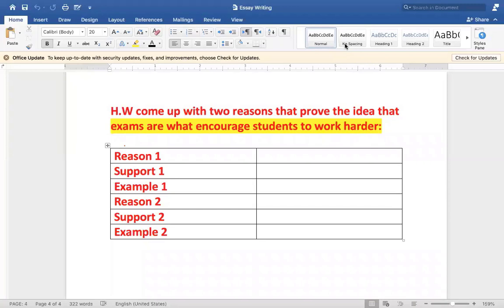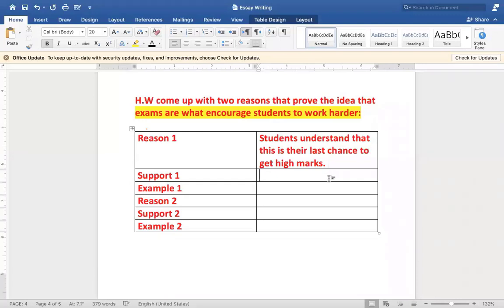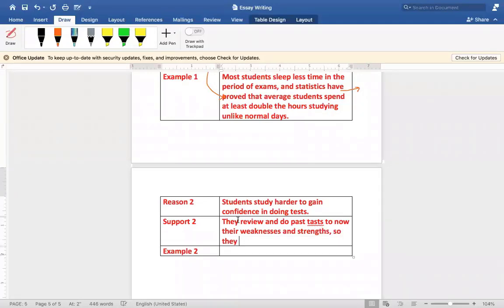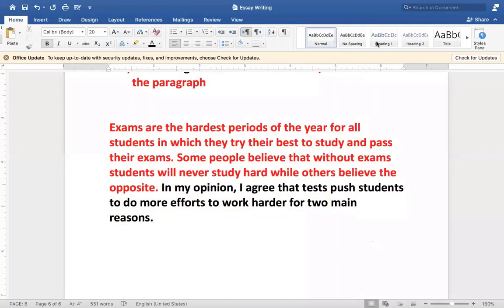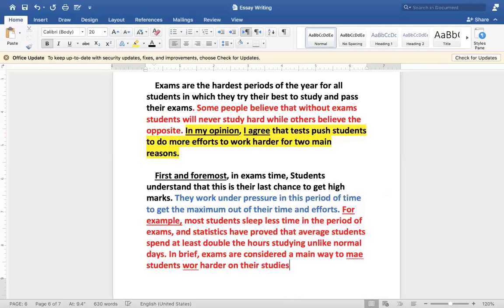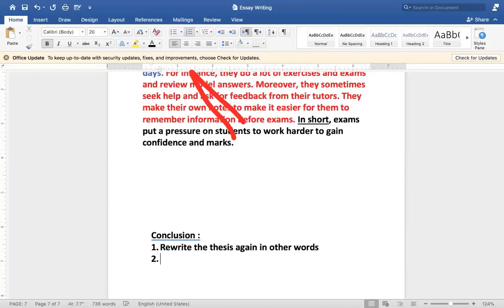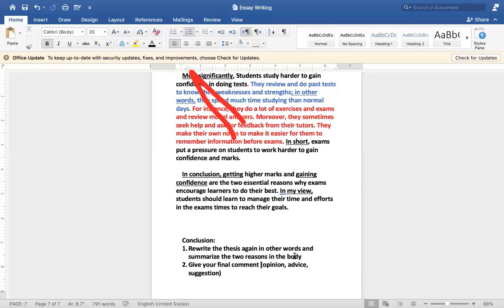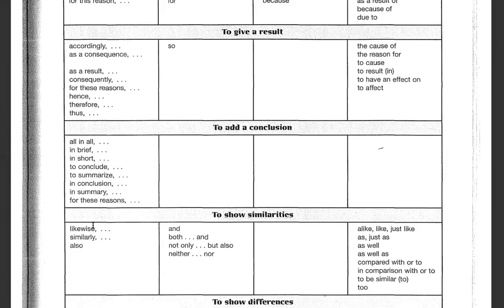English Course Lecutre 6:how to write an essay with correct transition signals and connected ideas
how to write an essay with correct transition signals and connected ideas